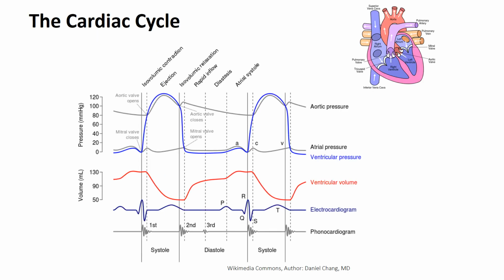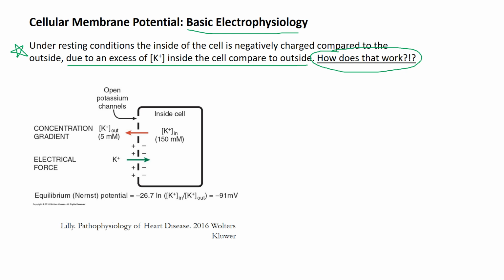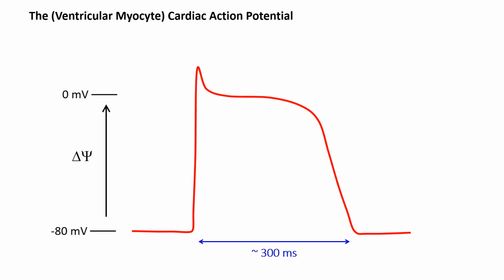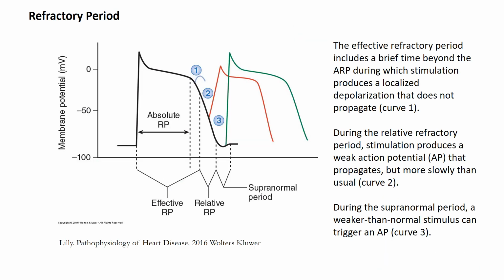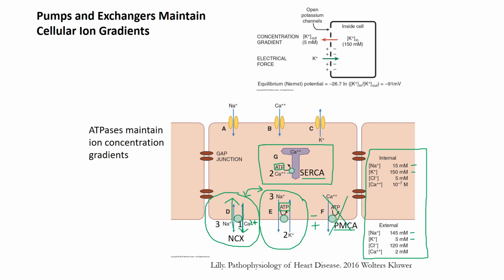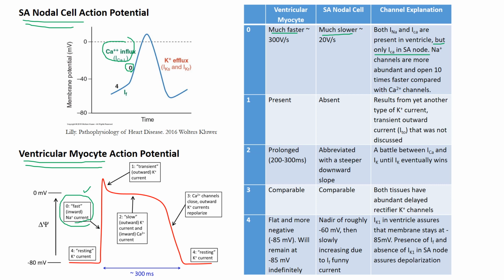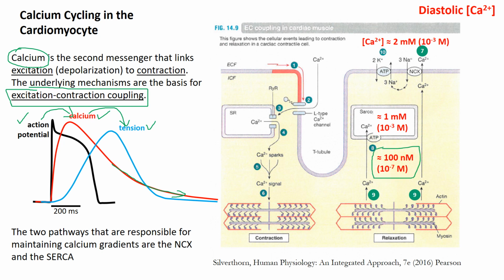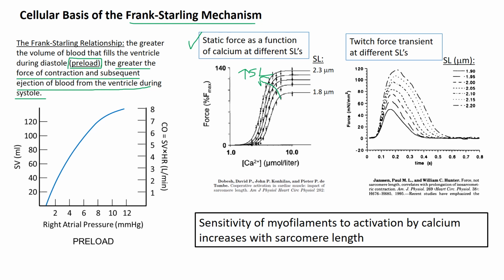Cardiomyocyte Electrophysiology & Calcium Handling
This video is about the cellular and molecular basis of cardiac pumping. Topics include the electrophysiological basis of the cardiac action potential (which triggers the heart beat), and how that action potential is coupled to calcium signaling, and how calcium triggers contraction.